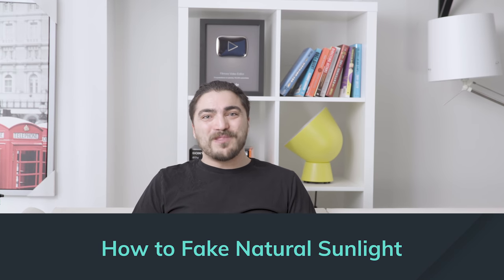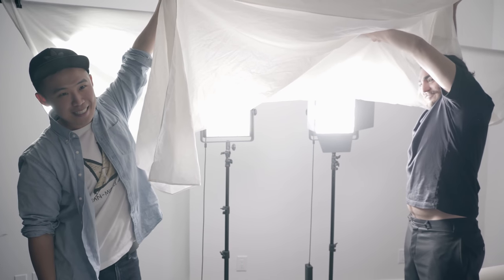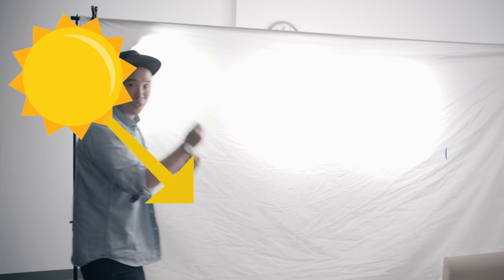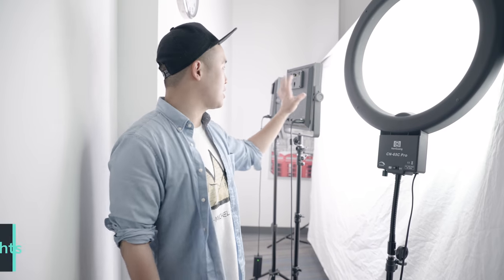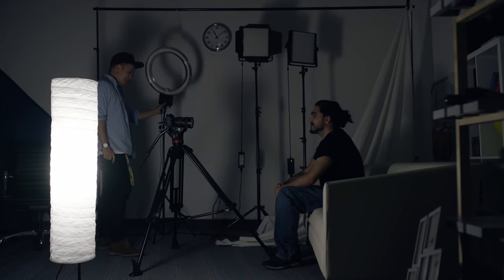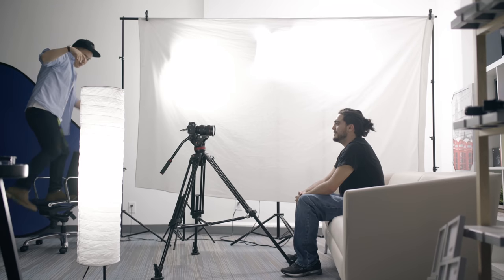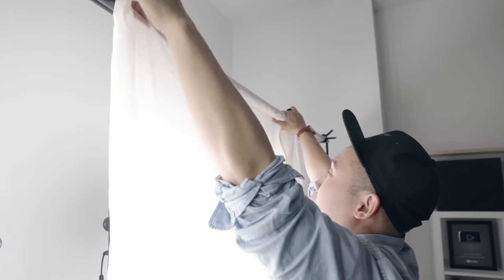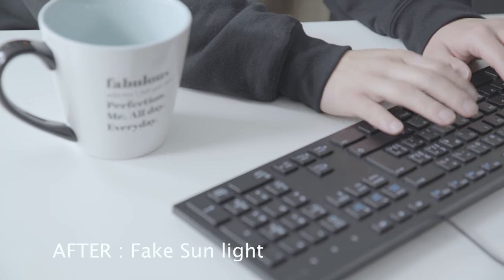Video Lighting -- How to Fake Sunlight Indoors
Natural lighting for YouTube videos. Learn how to light videos indoors! Its super easy and cheap. In video there are two main categories of light, hard and soft. If you want a natural look, you need to emulate the light provided by the sun. And Sunlight tends to spread everywhere quite evenly. It can be especially tricky around noon when Sunlight is the strongest, giving your footage harsh shadows or an overexposed look, whether your’e outdoors or just filming indoors with sunlight from the window. So how do you create a nice even sunlit look indoors?

The Fake Natural Light Checklist:
1 Strong light source
1 Large Diffuser
1 Fake Window Frame if you want the light to look like its coming from a window

You need 1 large light source that diffuses light across the entire frame, so the shadows in the shots are soft and barely visible. This emulates the sun on an overcast day where there's no longer a single point in the sky lighting your subject, but rather the light is spread across the entire sky. You can figure out if you have a hard or soft light source depending on the shadows. So make sure your shadows dont have very sharp edges.

You can use construction lights that cost less than $30. Set the light up where you would imagine your window to be. The light source itself may be a bit harsh but you’ll soften it and spread it using a large diffuser.  White sheets or shower curtains are perfect for this. Place them front of your light source and move them around until the light on your subject is spread evenly across your entire camera frame AND while your subject moves.

Now If you really want to emphasize the look of light shining through a window, and you don’t have one. you can build yourself a fake window. Use a frame and shape it with diffusion material like a sheet in the centre. This will create a look something like this! Try it out in your next vlog!

Hope these lighting tips help make your videos look even more exciting.